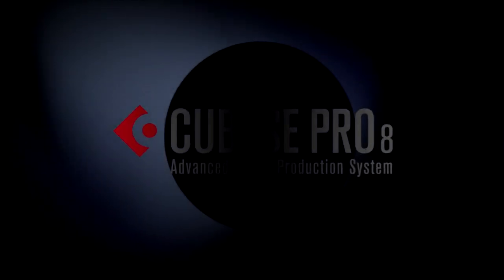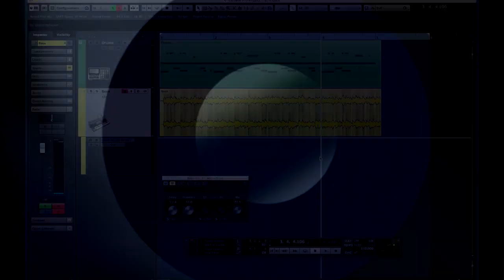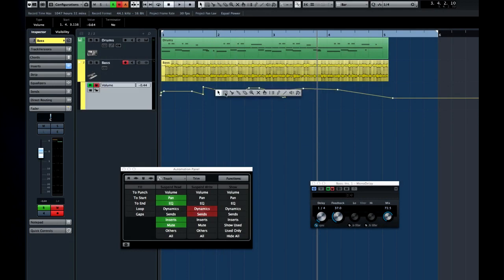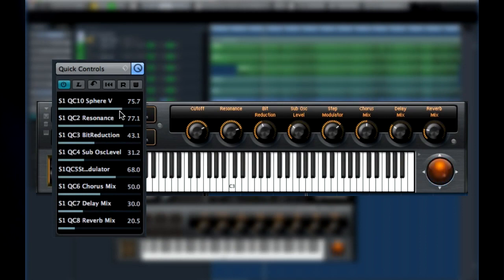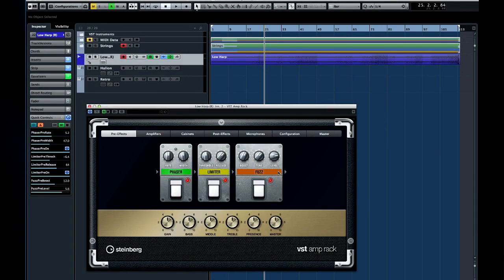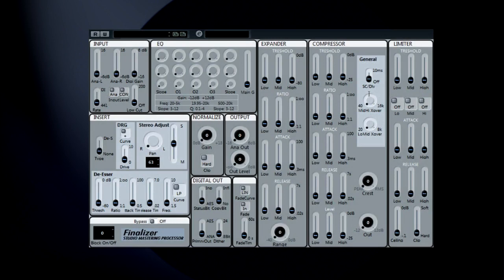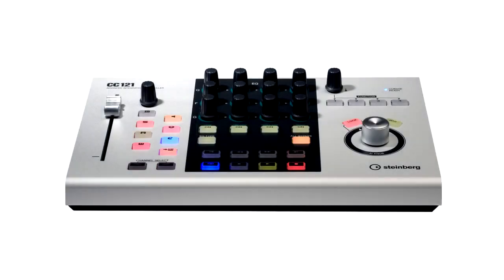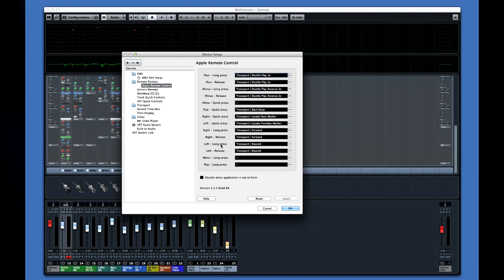How to Use Automation and Remote Control Devices | Getting Started with Cubase Pro 8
In this video we’ll talk about how to use internal and external control devices that already help artists, musicians and producers with everyday recording, producing and mixing in Cubase 8. This final episode also explains how to use automation, configure the Cubase 8 quick controls for instruments and more aspects related to automation and control devices.